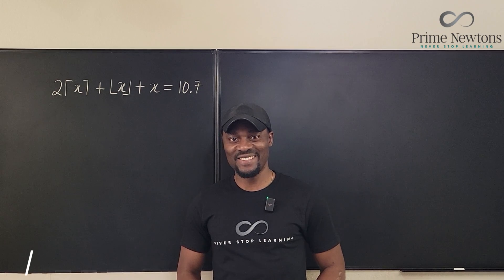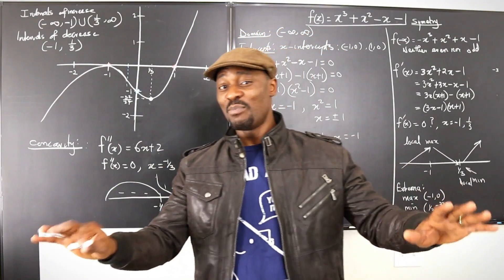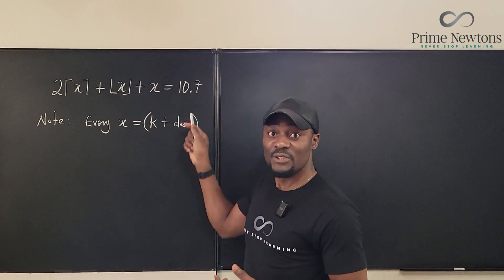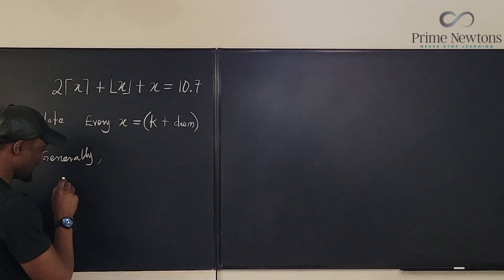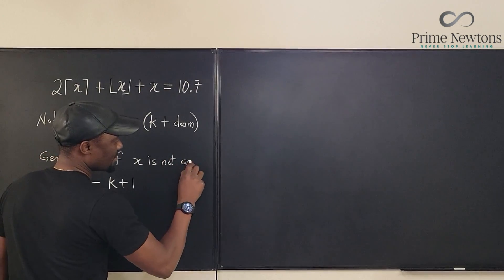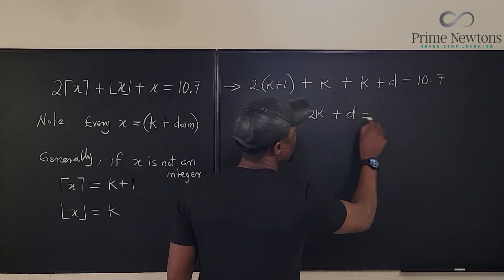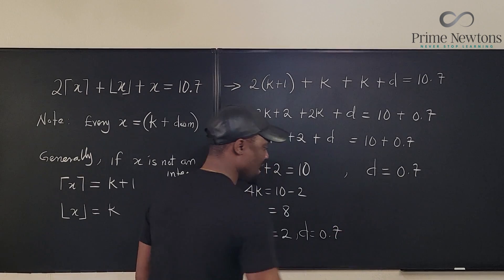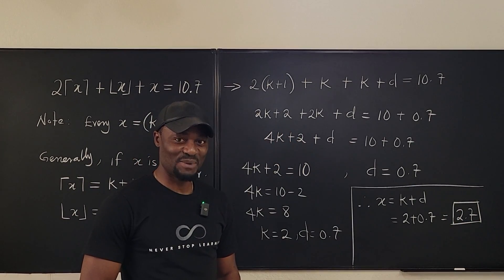A ceiling and floor equation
In this video , I showed how to solve a simple ceiling and floor equation